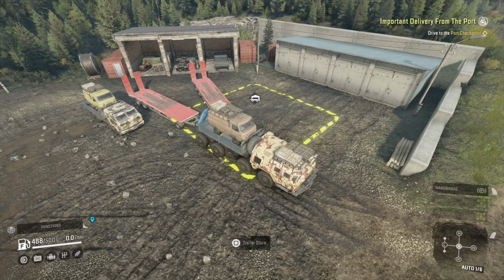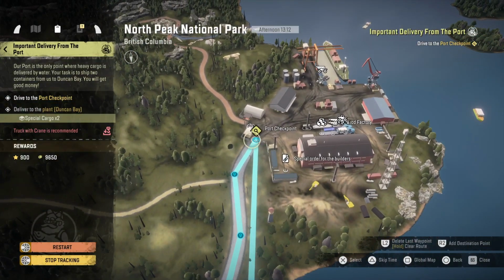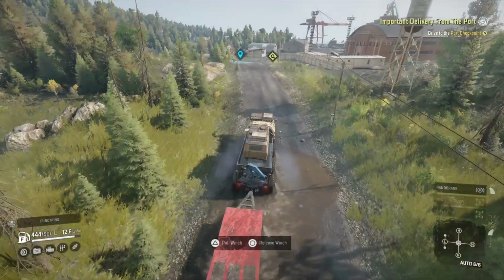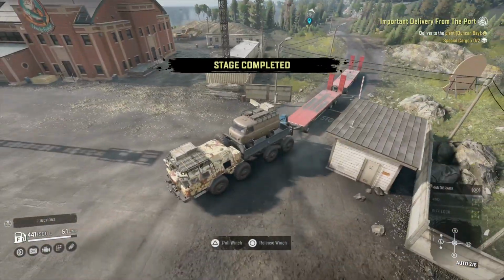SnowRunner Important Delivery From The Port Contract With Zikz 612H And Lo4f